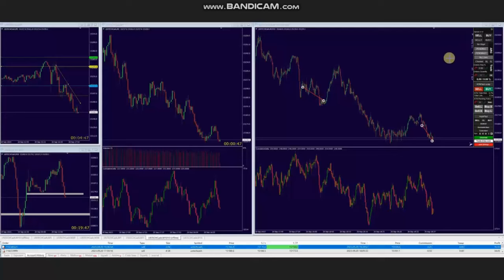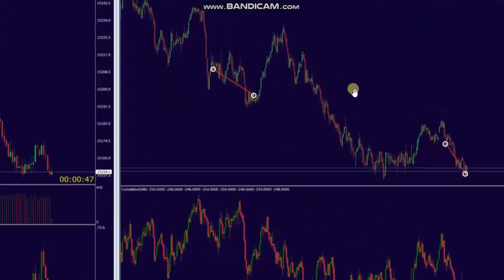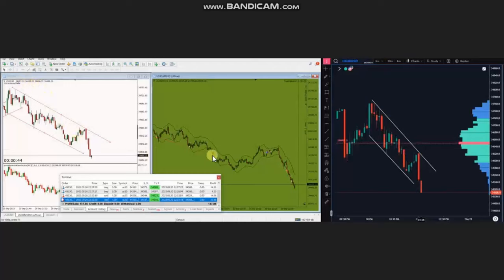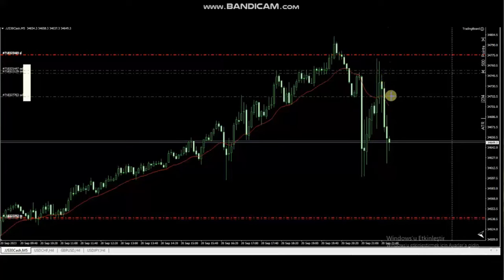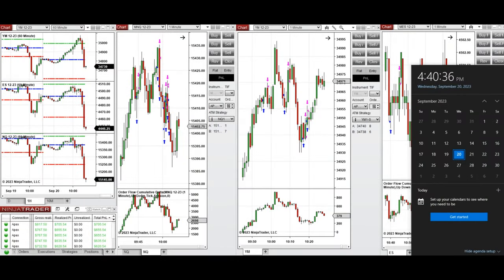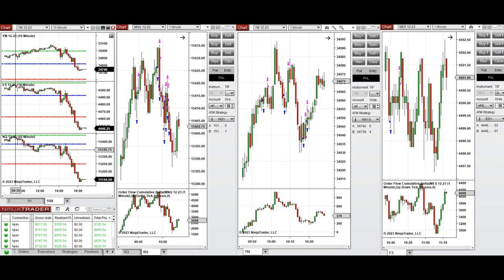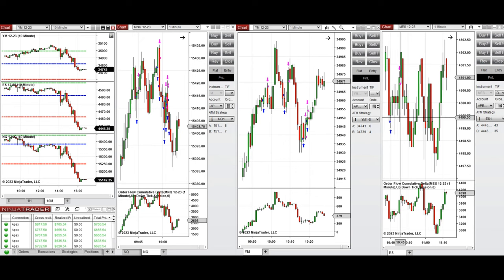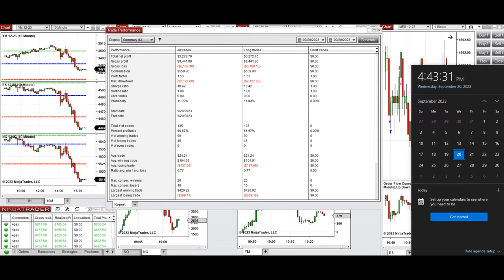Price Action Algo Trading Journal: Dow, S&P500, and Nasdaq Futures and CFDs - 20 September 2023